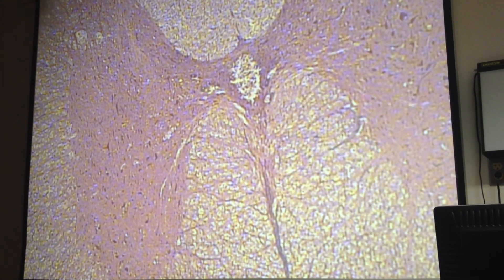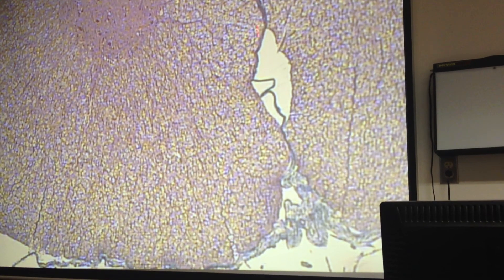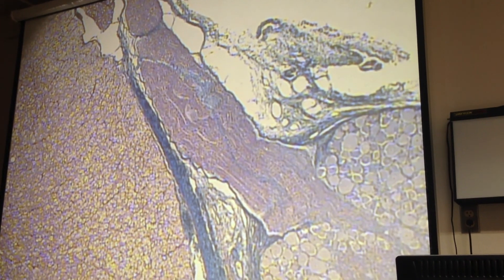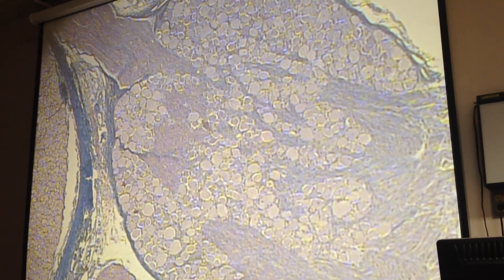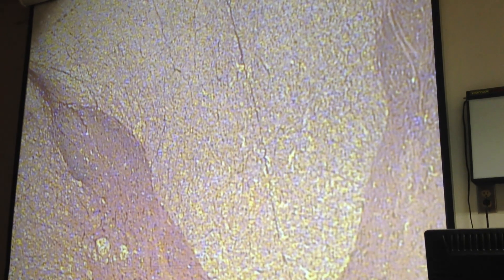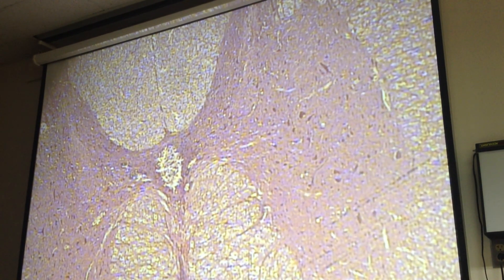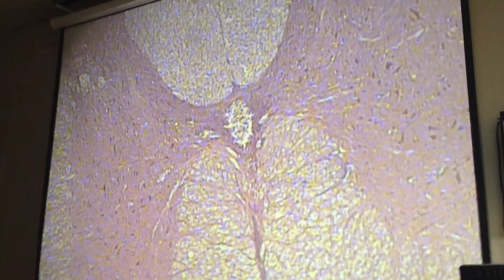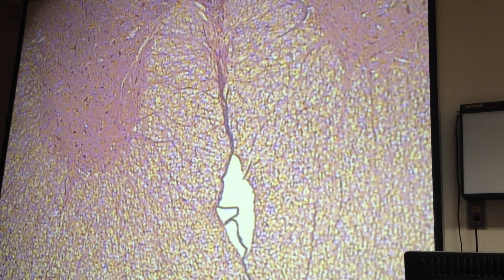Cross-section of spinal cord slide